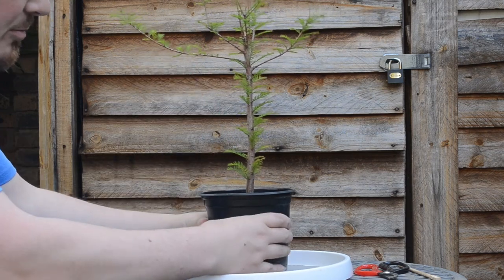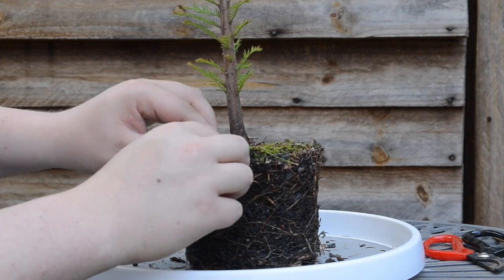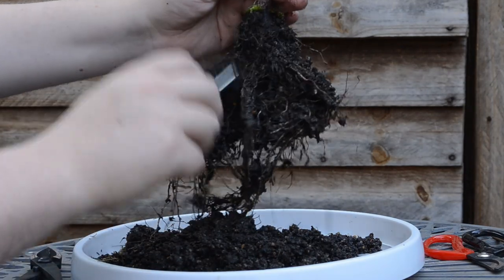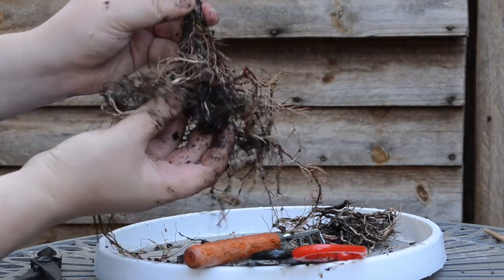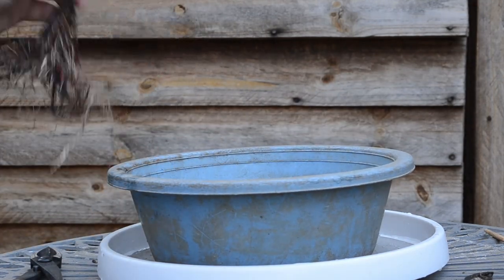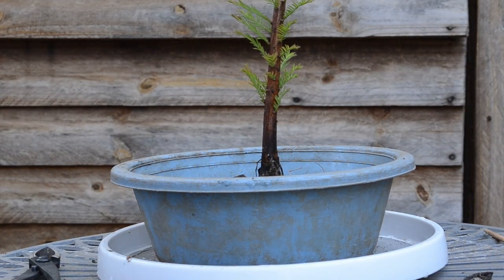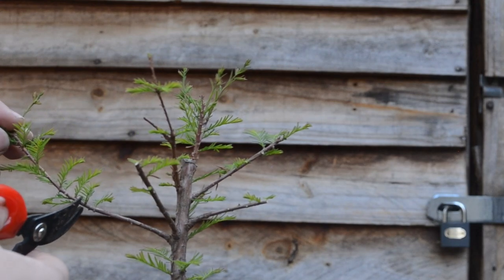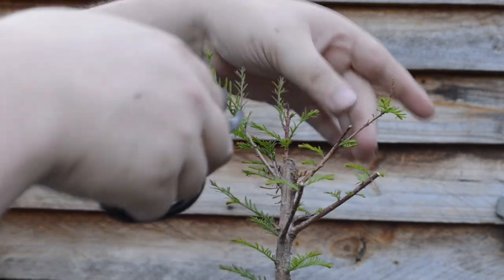Swamp Cypress' first bonsai steps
In this video I am working on my Swamp Cypress. Starting it of on its first steps to becoming a bonsai. It is also known as a Bald Cypress, because it is a deciduous tree, whereas most other Cypresses are evergreen.